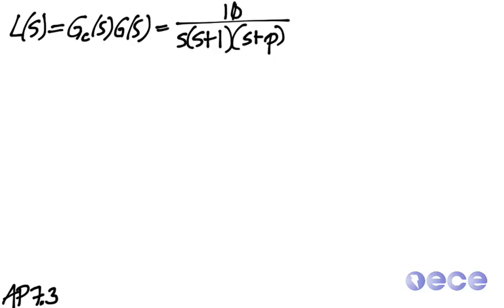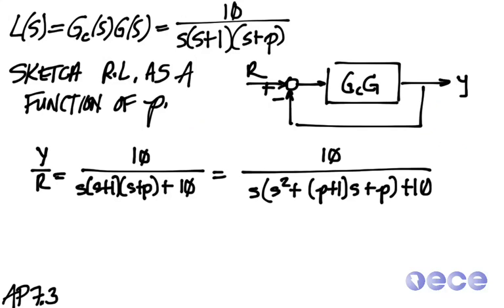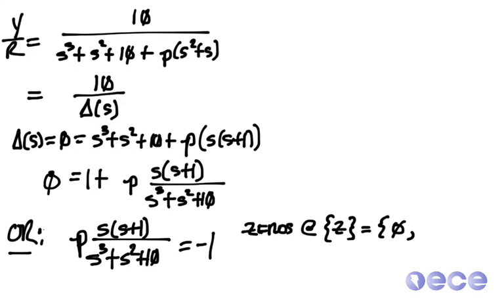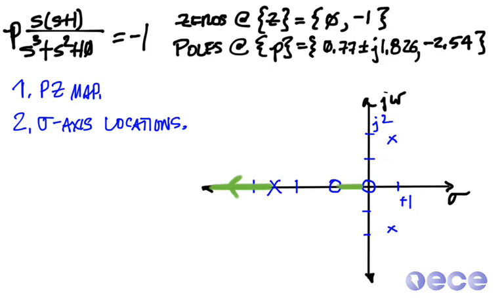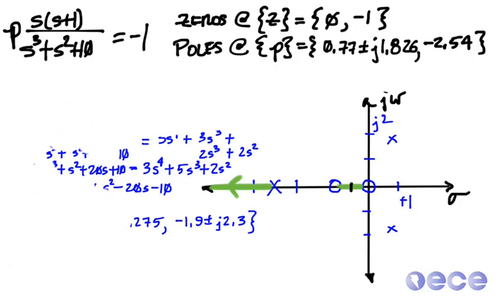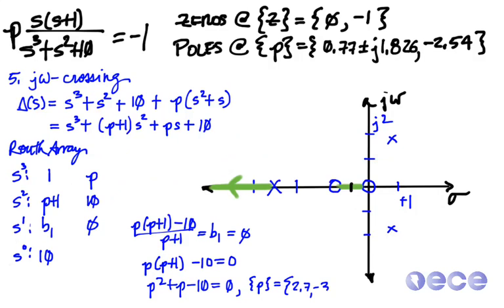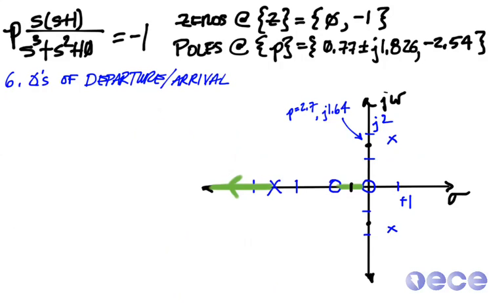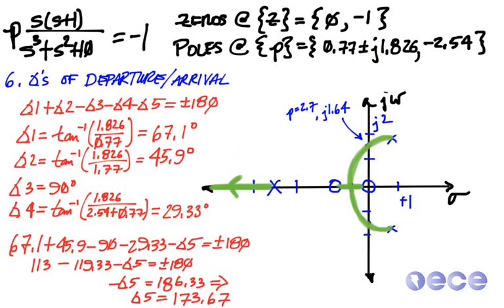Plotting a root locus that is in unusual form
If you've ever been asked to plot a root locus of a transfer function according to a variable that's IN the transfer function, this is a useful video.